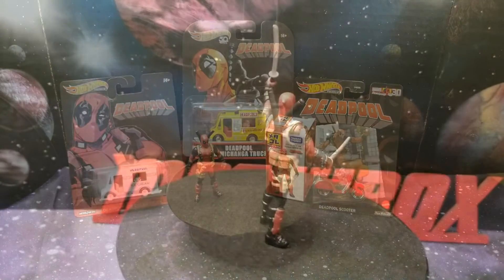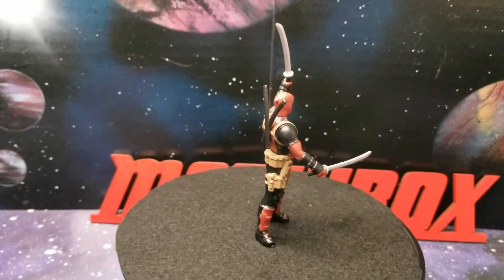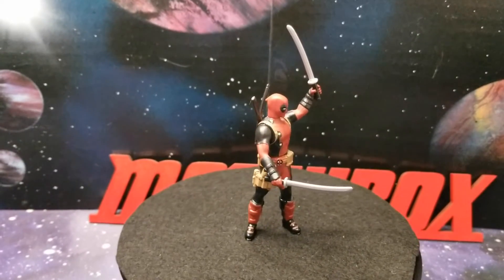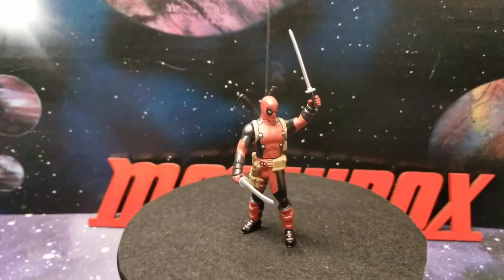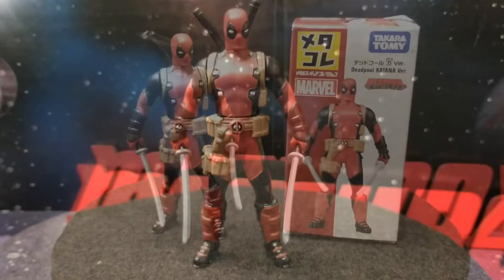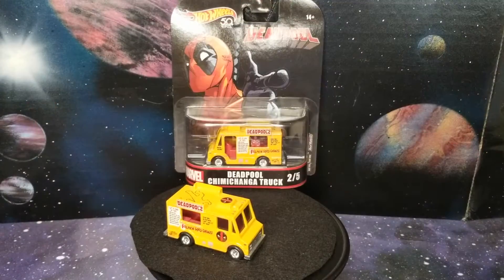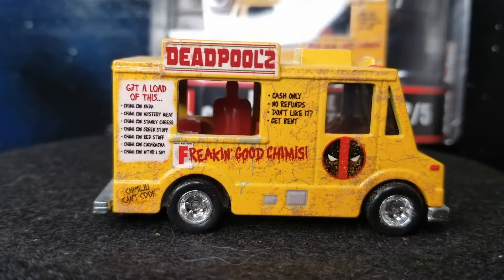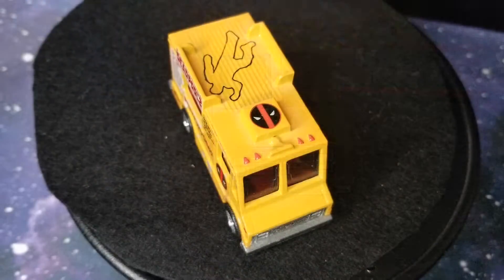Diecast Deadpool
Deadpool Rocks!!! I have 4 models, first is a Takara Tomy figure , then 3 Hot wheels: chimichanga, ice cream and finally the scooter.

All vehicles are for show only and I Love My Collection, I hope you do too!